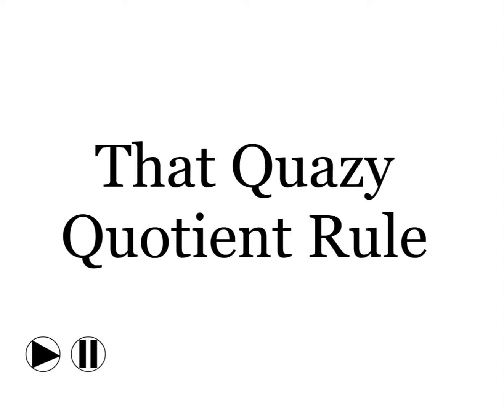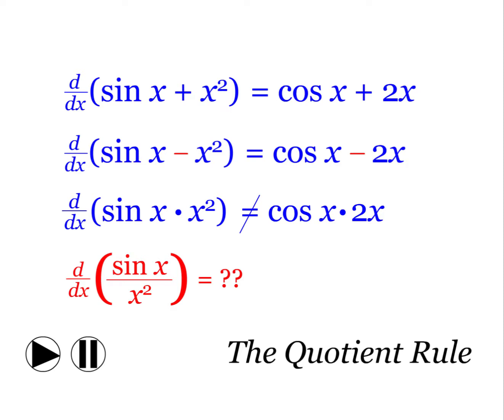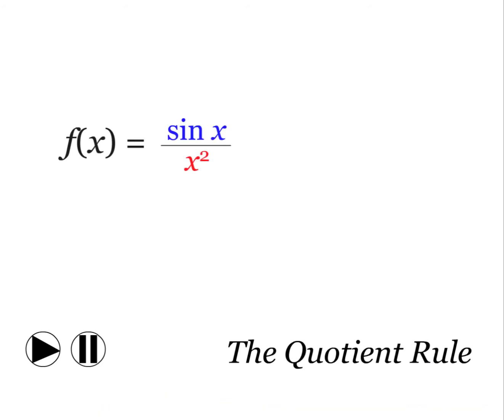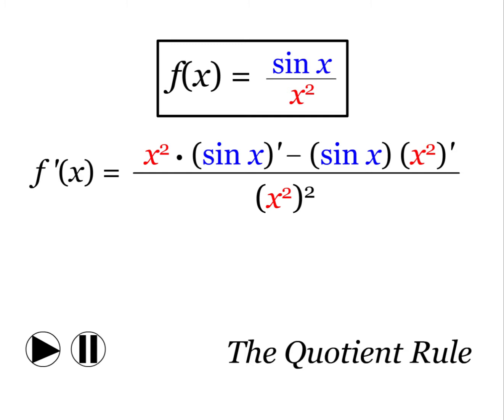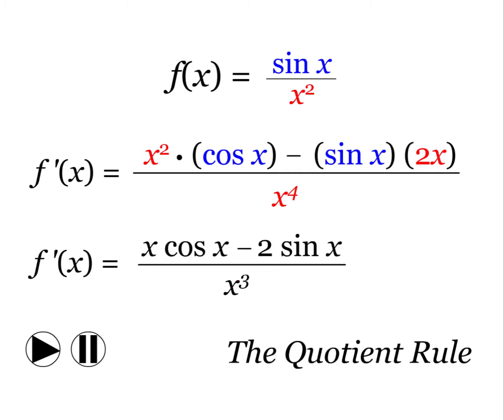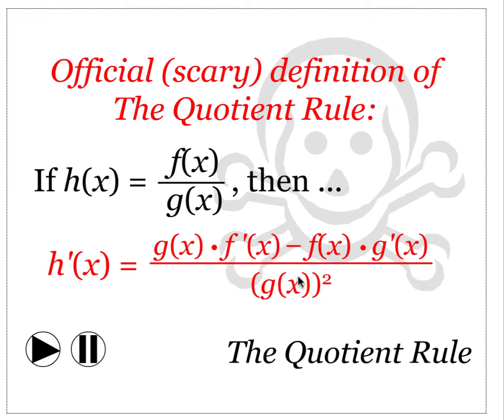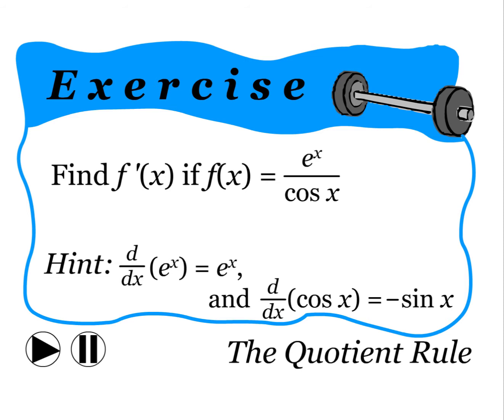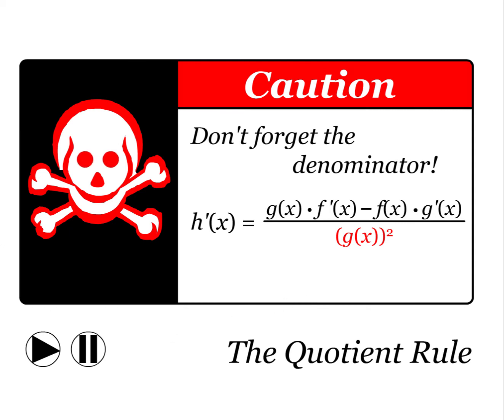The Quotient Rule